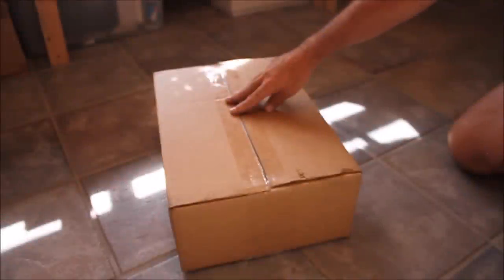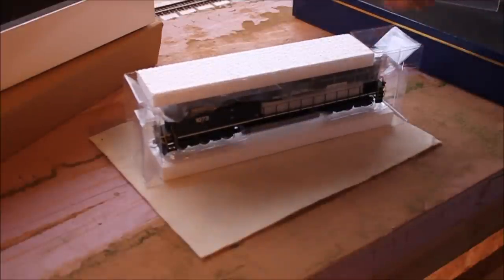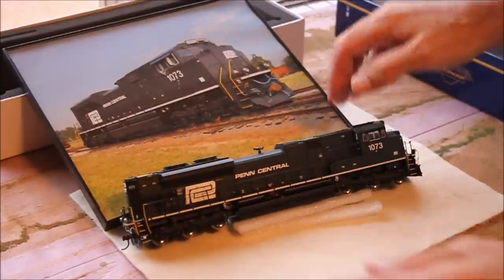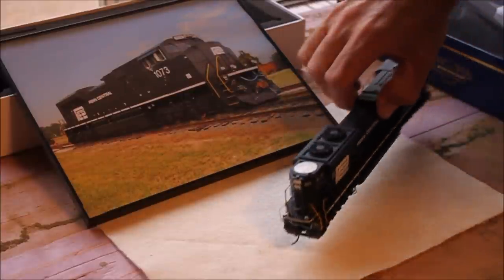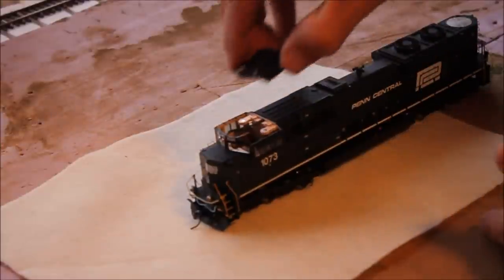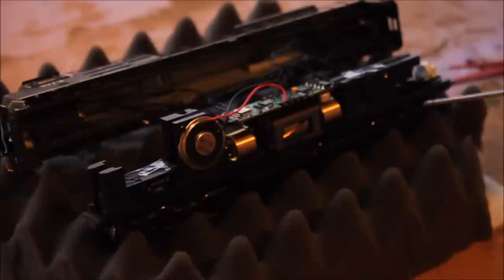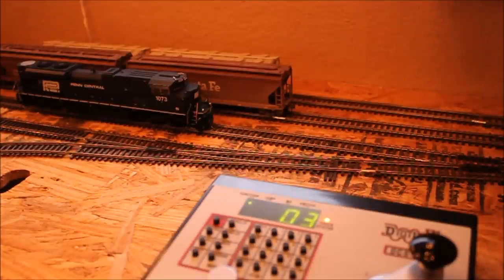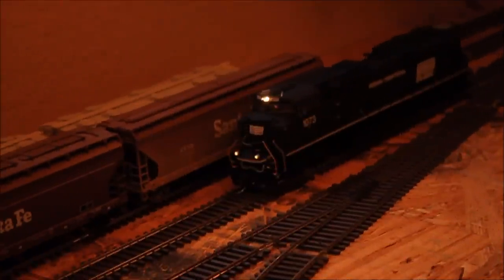Product Review - HO Scale, Athearn Genesis SD70ACe, DCC/Sound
Review of a recently released product commemorating the Norfolk Southern "Penn Central Heritage" locomotive.